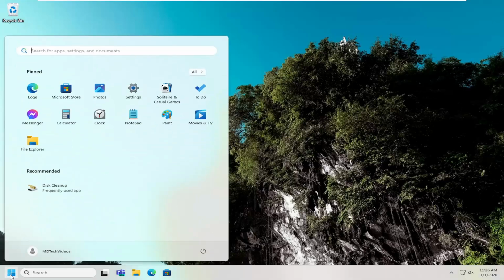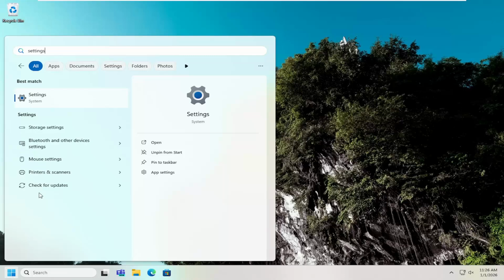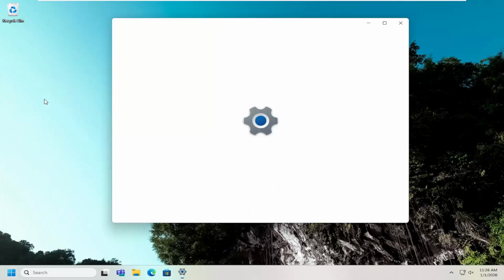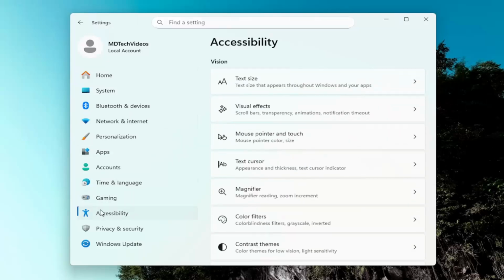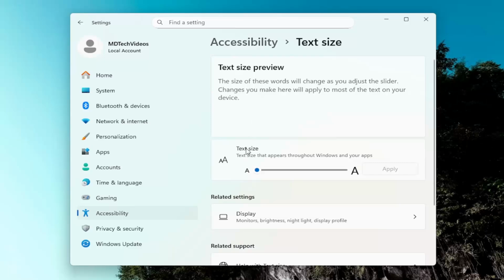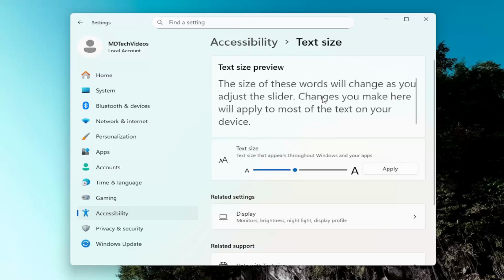How to Change Font Size on a Windows 11 Computer [Tutorial]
This video tutorial explains how to change font size on a Windows 11 computer, a feature that improves readability, accessibility, and overall comfort while using the system. It discusses the benefits of adjusting font size, including enhancing visibility, reducing eye strain, and customizing the interface for personal preference or different screen resolutions. The tutorial provides context on how font size settings affect the Windows 11 interface and usability without walking through step-by-step instructions. Viewers gain a clear understanding of when and why modifying font size can optimize workflow and make daily interactions on Windows 11 easier.

Issues addressed in this tutorial:
change font size Windows 11
adjust text size Windows 11
Windows 11 accessibility settings
customize interface font Windows
enhance readability Windows 11
Windows 11 display text settings
optimize system text size
improve screen text visibility
Windows 11 interface customization
reduce eye strain Windows 11

By focusing on changing font size in Windows 11, the tutorial helps users understand how display and accessibility settings can improve usability and comfort. It highlights scenarios where adjusting font size enhances readability, reduces visual strain, and allows smoother navigation across applications and system menus. The content is useful for students, professionals, and anyone looking to personalize their Windows 11 experience. Overall, the video provides helpful insight into managing font size for better visibility and productivity.